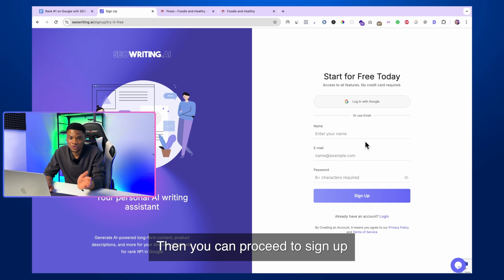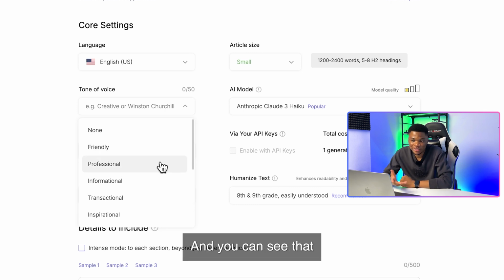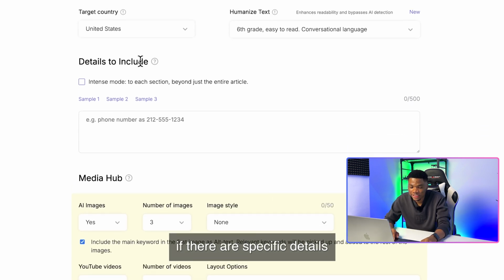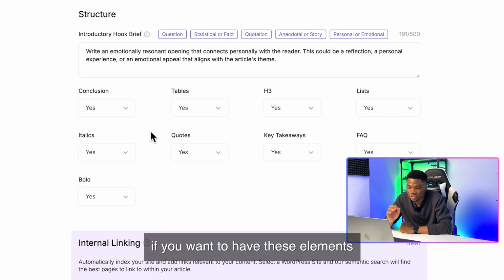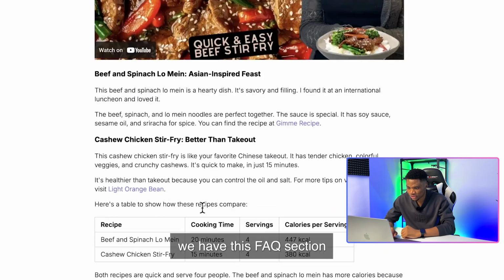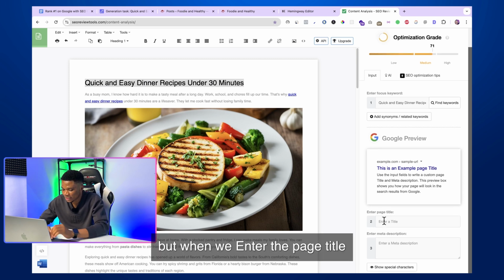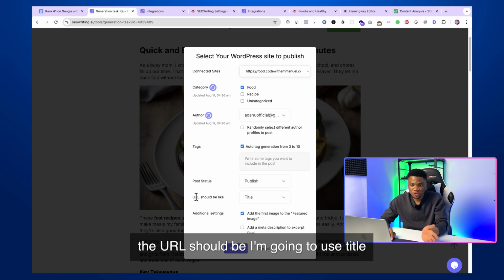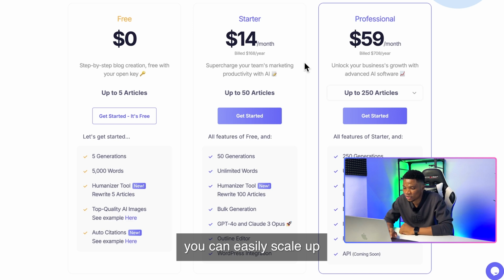The Only Video you Need to Create High-Quality Blog Posts with SEOWriting AI in 2024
SEOWriting AI creates high-quality, SEO blog posts with relevant images, videos, links and up-to-date citations in one single click.

🔻Timestamps for the main points
00:00 Working with AI Content
02:13 SEOWriting Setup
03:22 Creating Quality Articles
11:21 Google Ranking
12:48 Publish Article Automatically
15:17 SEOWriting Plans